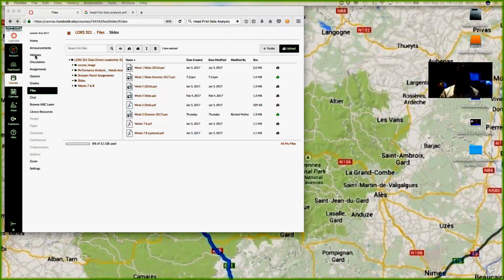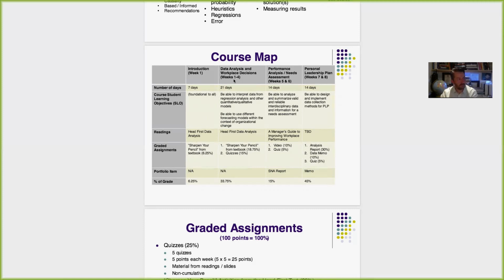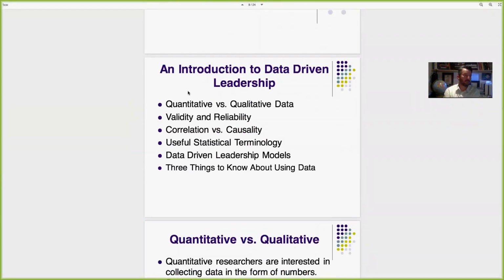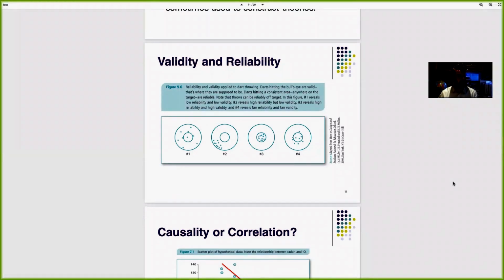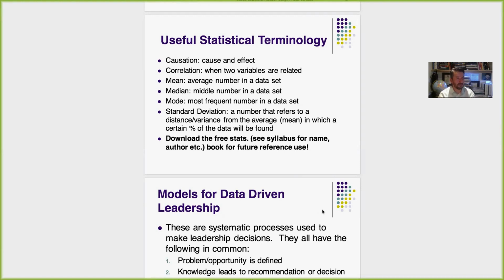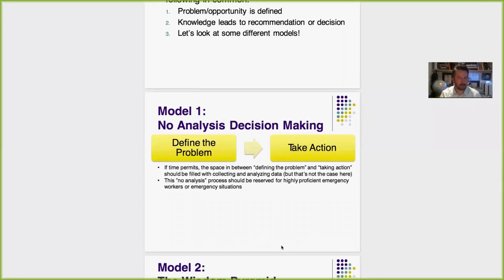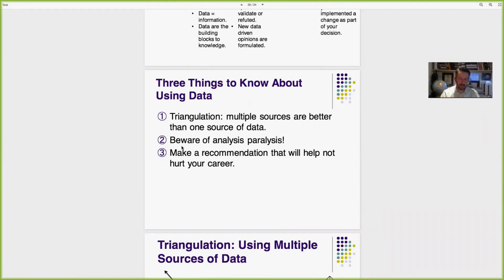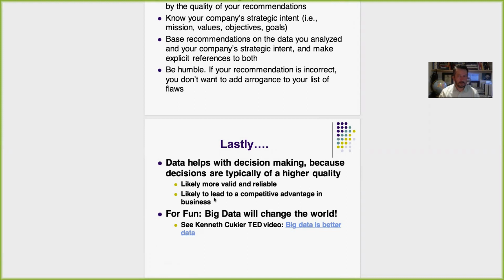Week One: Introduction to Data Driven Leadership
HSU, Leadership Studies, Data Driven Leadership, Summer 2017, Week 1